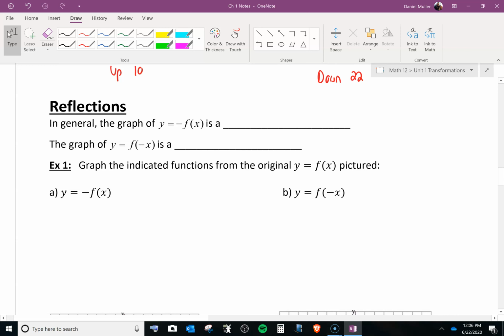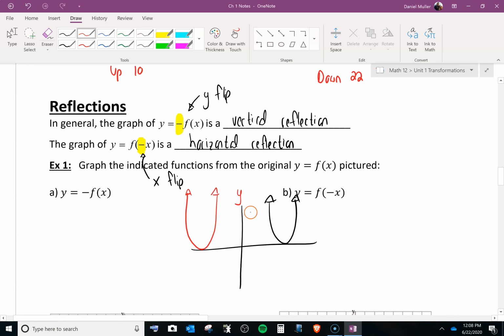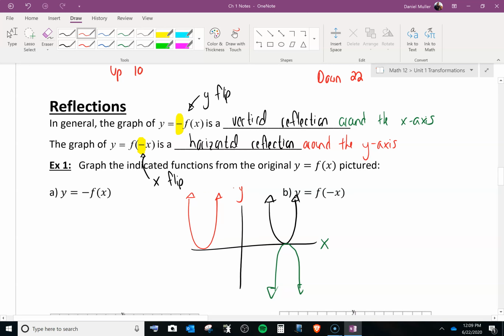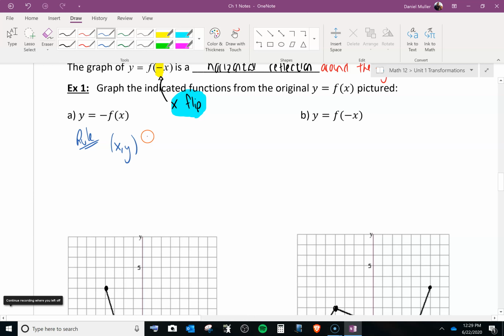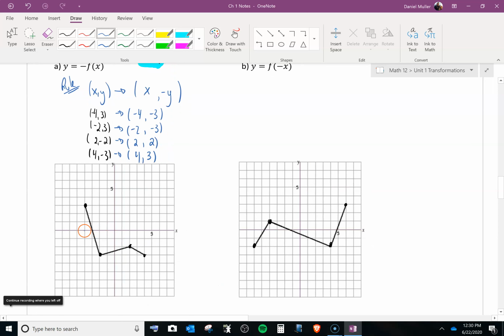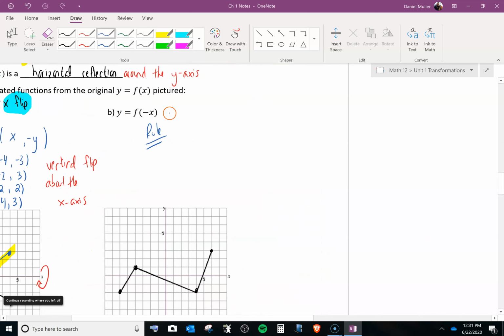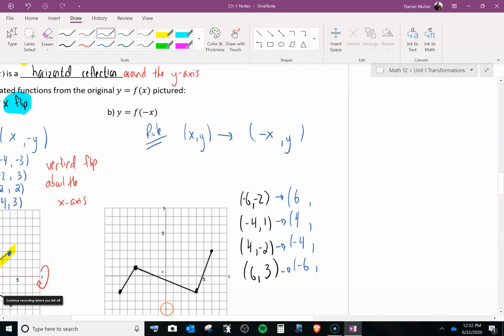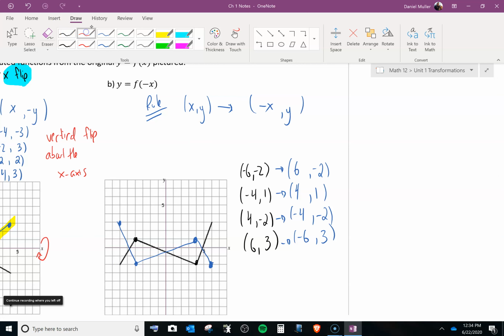Unit 1 Chapter 1 Shift Reflect Part 4